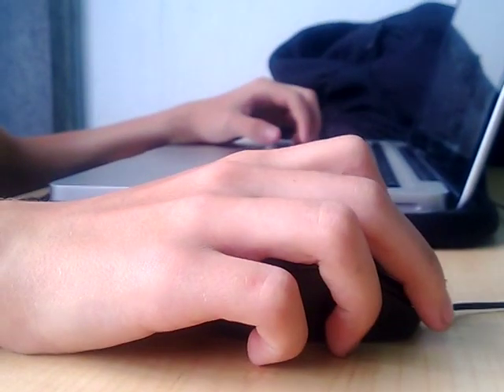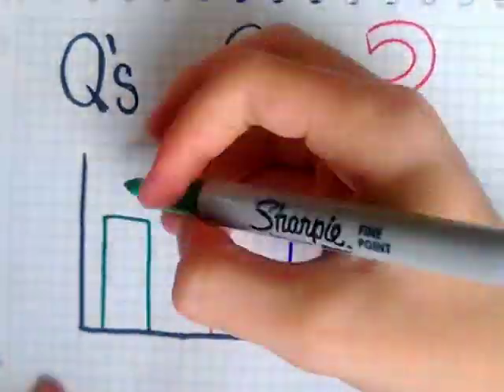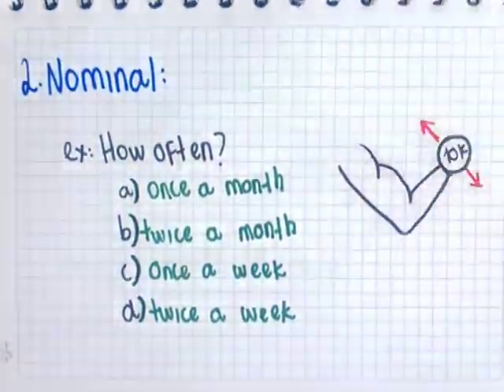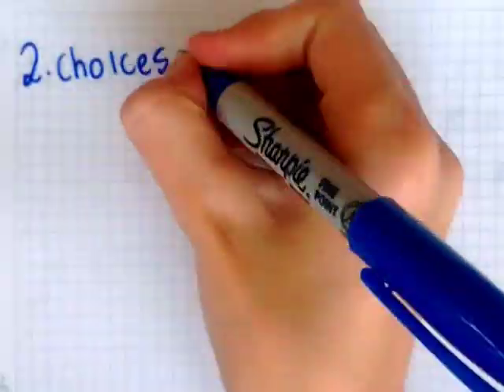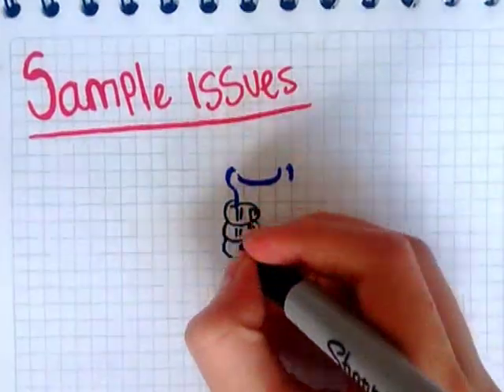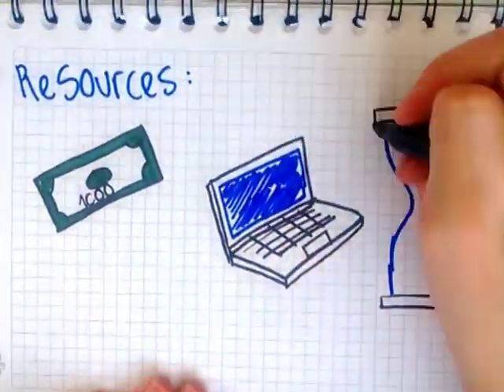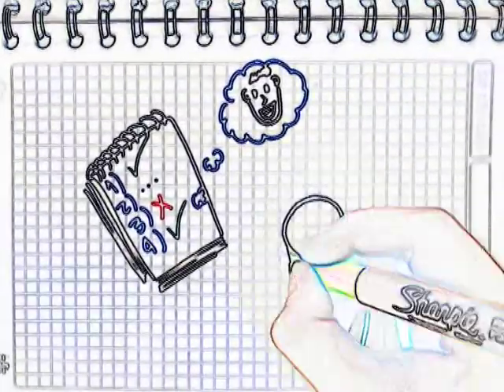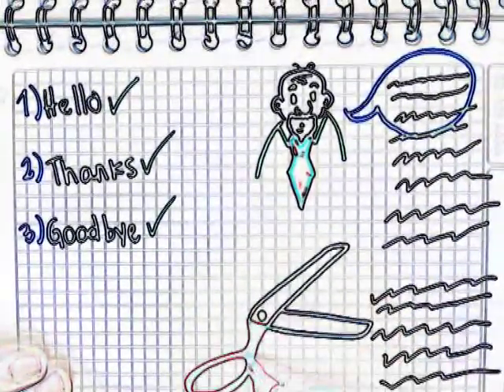Survey Research Methods iEVP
A video that briefly explains the main features of questionnaires and interviews, and the issues to take into account when designing and implementing them.